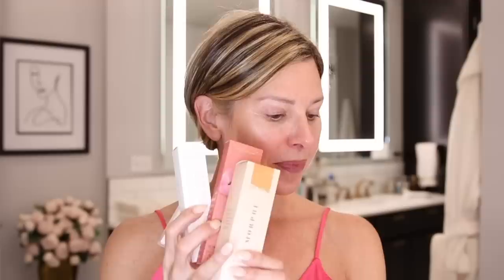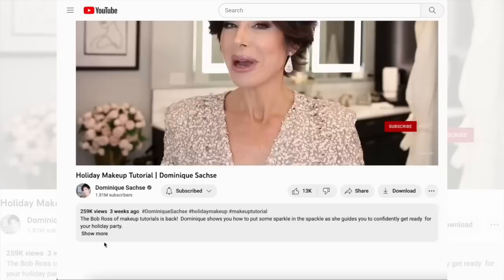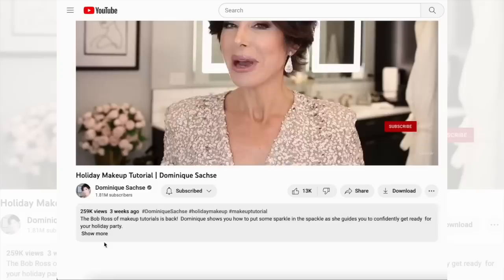Dominique’s Affordable Valentine’s Makeup Tutorial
Valentine’s Day is right around the corner, and it’s time to get ready! This week we’re going a bit out of the box…literally! I'm trying all new products, all $20 or less! Regardless of your V-Day plans (or lack thereof), take some time this year to show yourself some love!